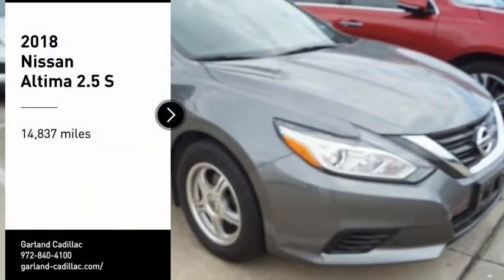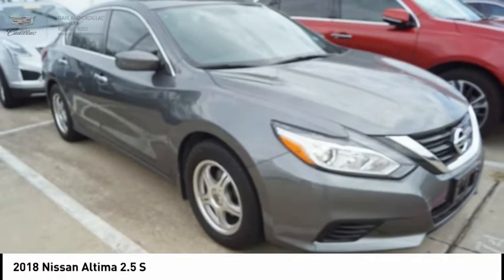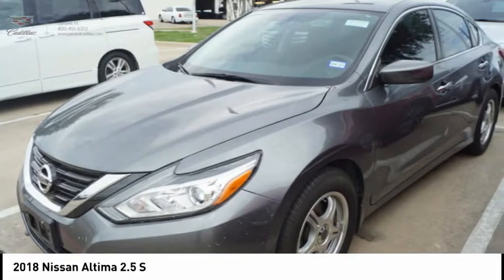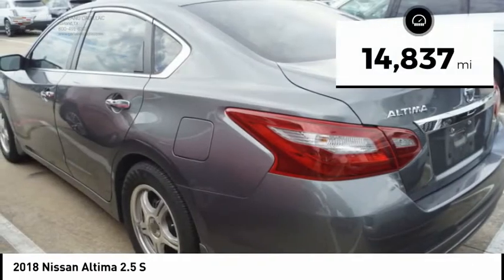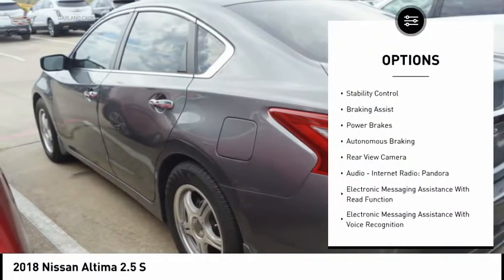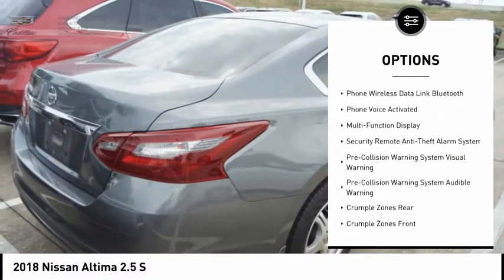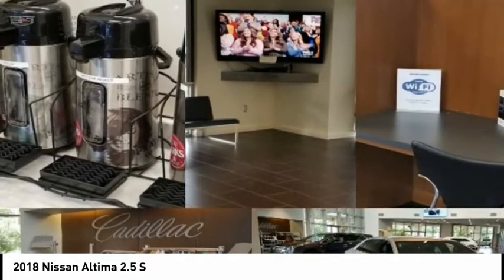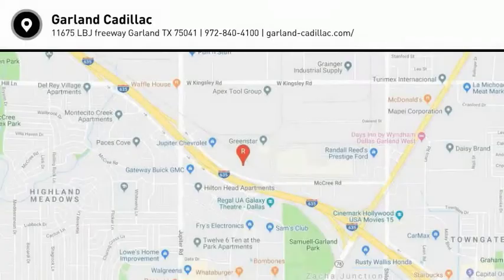2018 Nissan Altima Garland TX JC106793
2018 Nissan Altima 2.5 S

Garland Cadillac
11675 LBJ freeway

Gun Metallic 2018 Nissan Altima 2.5 S FWD CVT with Xtronic 2.5L 4-Cylinder DOHC 16V CVT with Xtronic.  Recent Arrival! Odometer is 23197 miles below market average! 27/38 City/Highway MPG